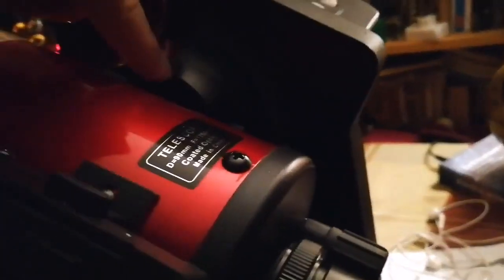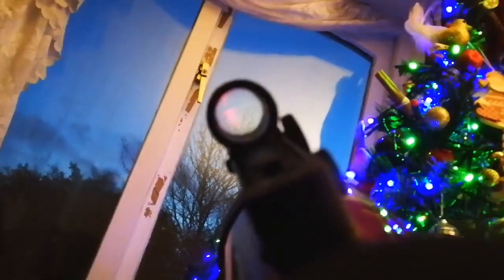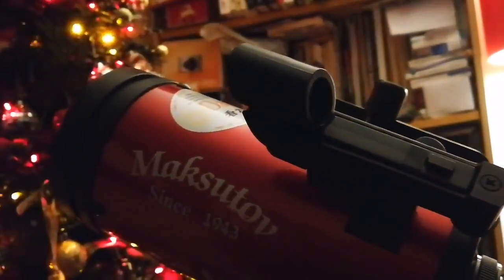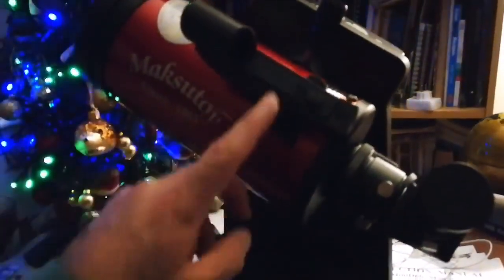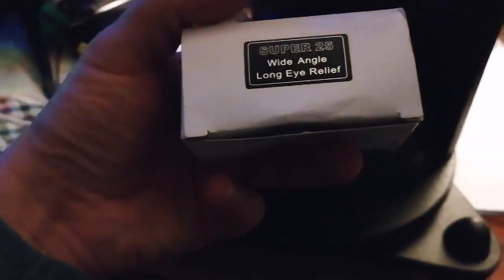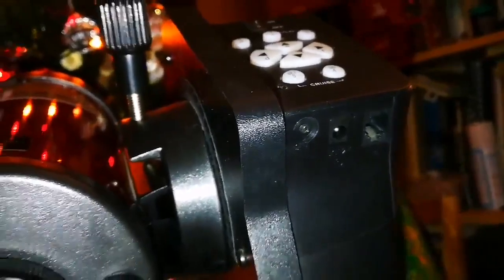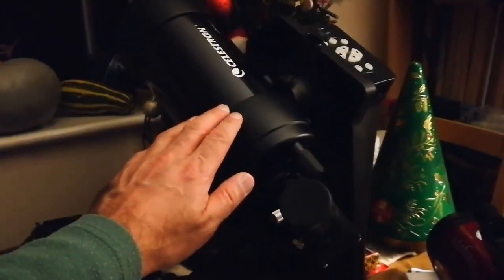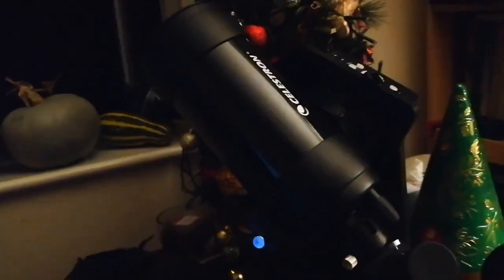Amazing Tabletop Telescope /SkyWatcher Heritage-90 Virtuoso Maksutov Telescope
The Heritage-90 packs a powerful punch and is ideal for observing the Moon, planets and double-stars, and also can be used for high power daytime terrestrial viewing.

The Virtuoso™ mount provides a stable platform and will track night sky objects automatically once located.

The telescope can be slewed automatically in both axes, at five different speeds, via the mount’s electronic keypad.
A great feature of the Virtuoso™ is the patented Freedom-Find™ dual-encoder technology which also allows the telescope to be moved manually in either axis without losing its alignment or positional information, giving the user enormous convenience and flexibility during observing sessions.
Furthermore, the Virtuoso™ mount can be upgraded to Go-To by purchasing a Synscan™ AZ Go-To handset and cable, allowing 42,900+ night sky objects to be automatically found from its extensive database.

As well as its superb astronomical functionality, the Virtuoso™ mount has a lot of other clever features for photography (camera not included):
Camera Cruising: Take photographs automatically with your DSLR at up to 6 preset positions. The mount will stop at each predetermined position and automatically trigger the camera’s shutter release. (Canon-D electronic shutter release cable supplied but other Skywatcher cables are readily available)

Video Cruising/Time Lapse Photography: The mount can automatically move your video camera through up to 6 preset positions without any pause. Up to 5 speeds can be selected in this mode (see below).

Panoramic/Matrix Photography: The mount can control a DSLR camera to take long distance panoramas up to 360°.

Supplied in attractive giftbox.

Specification:
• Diameter of Primary Mirror: 90mm
• Telescope Focal Length: 1250mm (f/13.88)
• Eyepieces Supplied (1.25"): 10mm & 25mm
• 90° Star Diagonal 1.25”
• Red Dot Finder
• Virtuoso™ Computerised Multi-Function Mount
• DC Servo Motors, Driving Resolution 2.42 arc sec
• Payload Capacity 4kg
• Astronomical Tracking Speed: Sidereal Rate
• Slewing Speeds: 8x, 16x, 64x, 400x, less than 2000x Max
• Speeds in Time Lapse Mode: 1xRotation/24hrs/6hrs/3hrs, 2.5°/sec, 1.2°/sec
• Supplied with L-Bracket and Canon-D Electronic Shutter Release Cable
(note: Cellphone adapter is not included)
• Virtuoso™ Mount Upgradeable to GoTo with addition of Synscan™
AZ GoTo Handset and cable (available separately)
• Telescope/Mount attachable to most Prosumer tripods via 3/8” thread
• Power Requirement: 12v DC 1 Amp Power Supply (Tip Positive). Skywatcher
Power Tank Recommended or AA Batteries (not supplied)
• Overall Weight Approx 5.1kg (mount 3.7kg), Dimensions 29x29x45cm